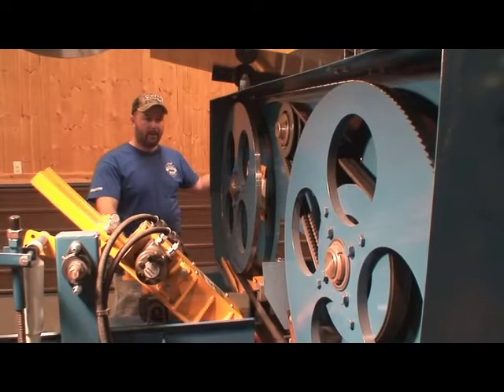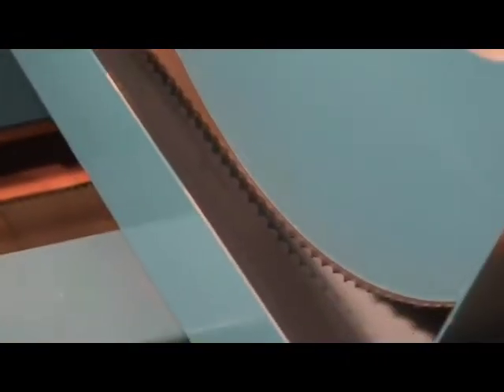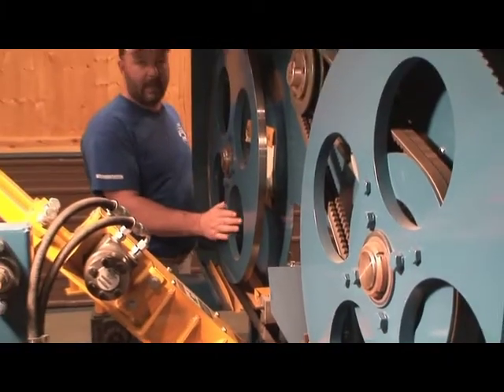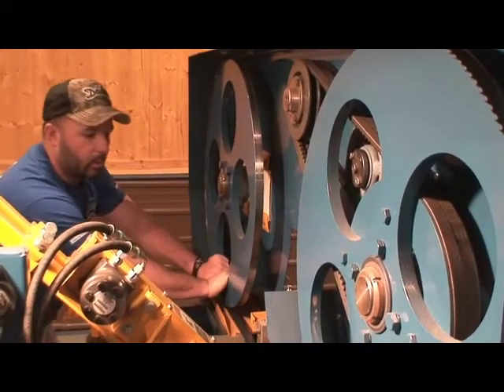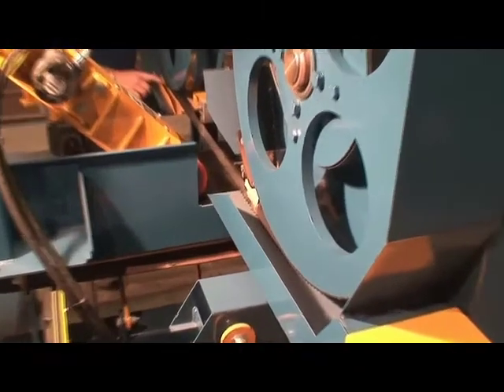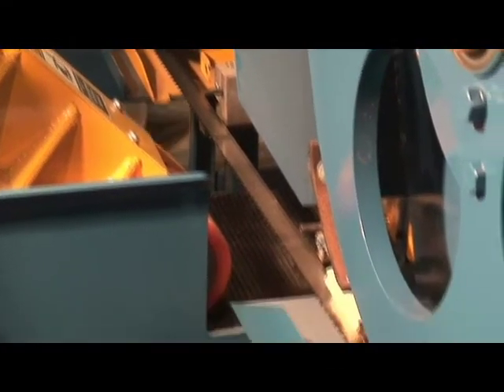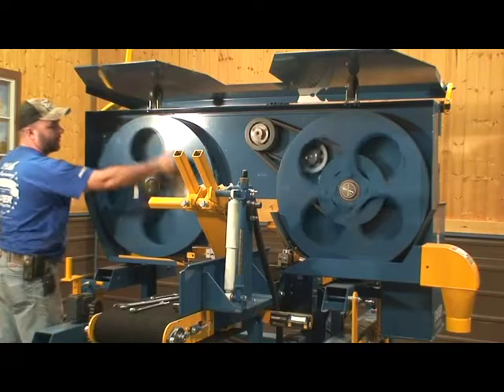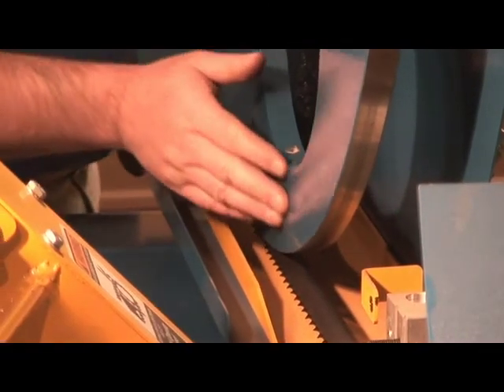How To Track A Blade